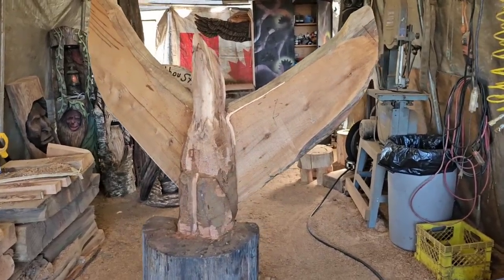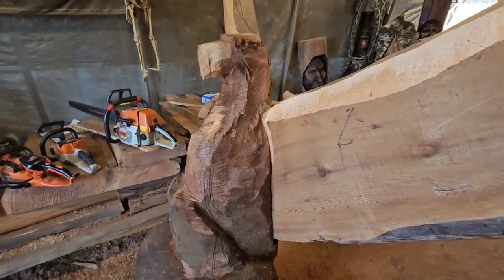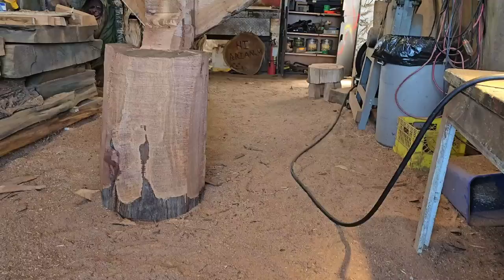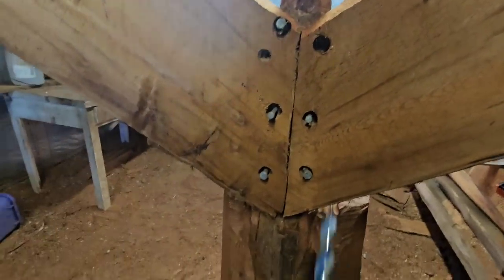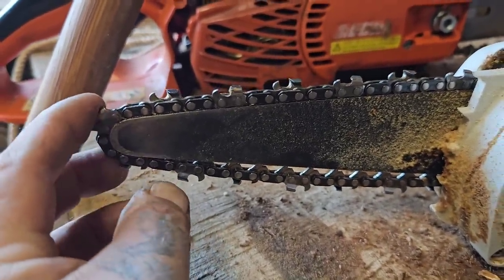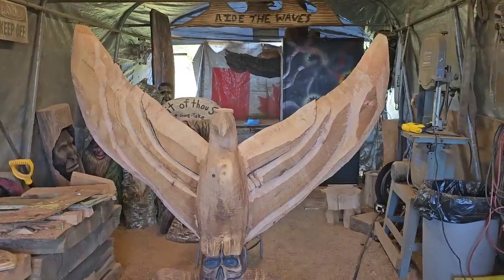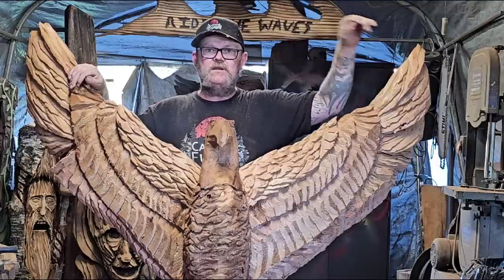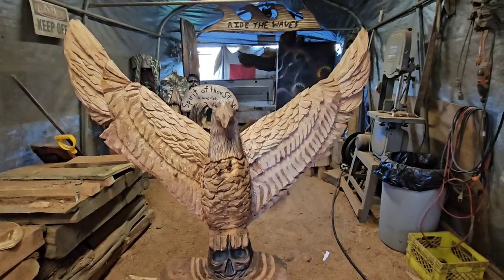Save the eagle wood carving part 2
I'm trying to save an old eagle wood carving.